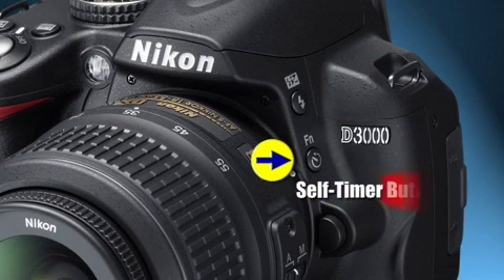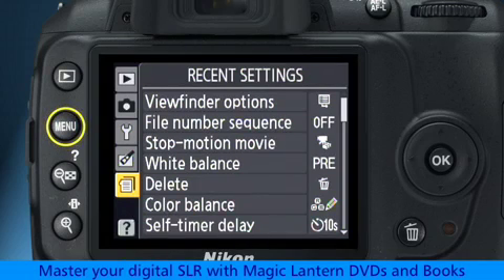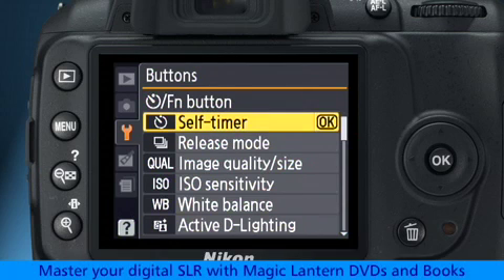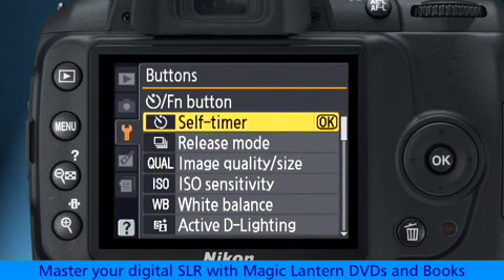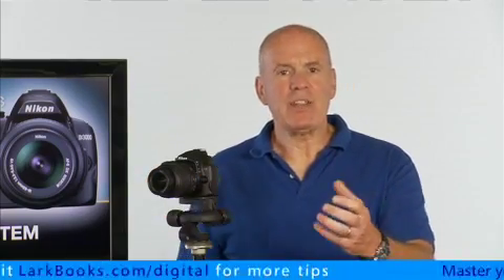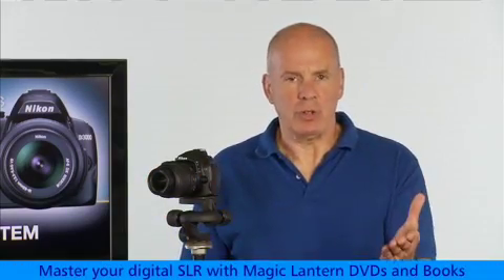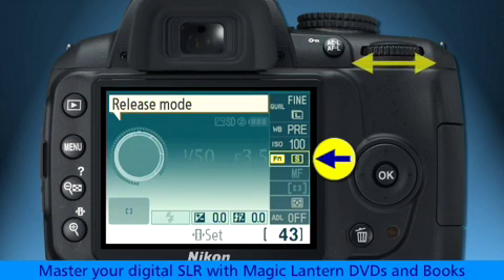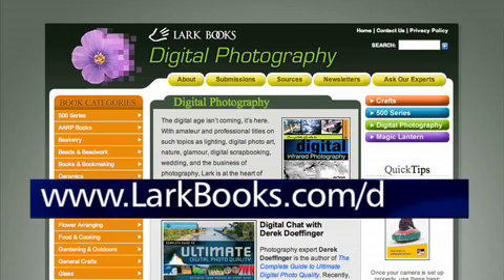Nikon D3000: Customizing the Function Button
There's no getting around the fact that D-SLRs are complicated machines. The Function button can save you a lot of hassle when you're shooting in the field, by being a shortcut to a variety of specific functions and features. This WebTip describes in detail how to set what is controlled by the Function button.